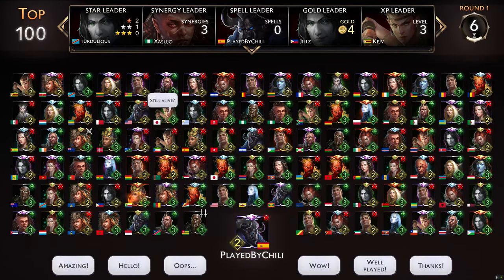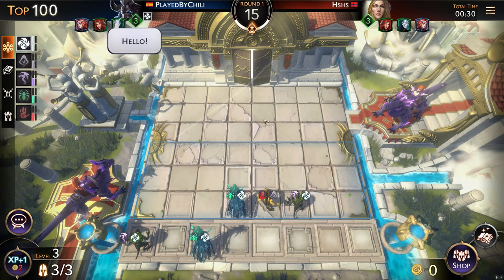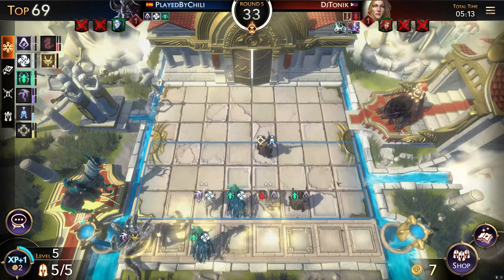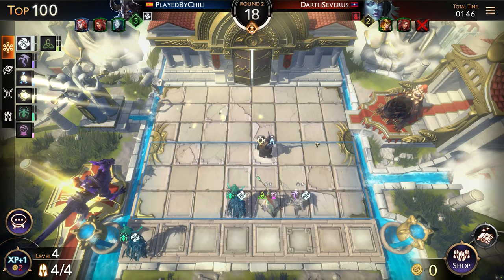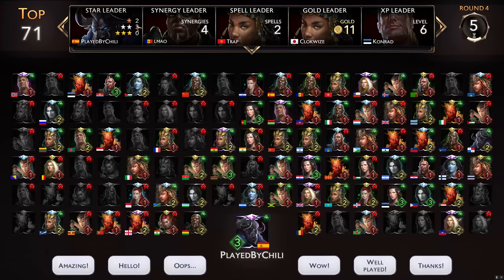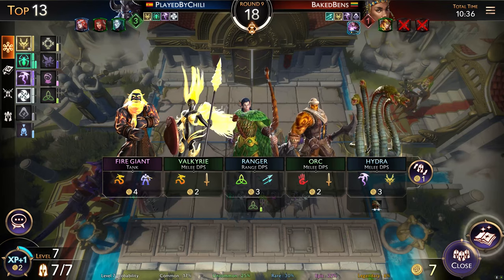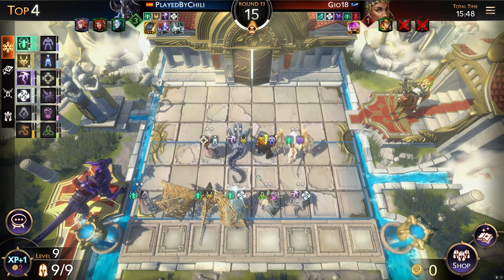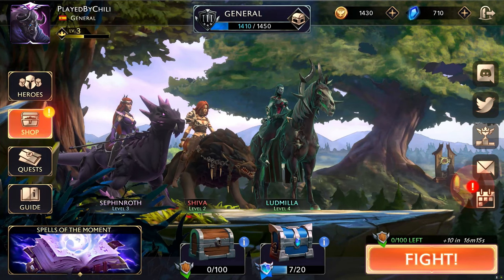Might & Magic: Chess Royal | Let's Play 4K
Might & Magic: Chess Royal - join me playing some games in this neat online game on my journey to win as a #1 player and "oopsing" every beaten foe on the way

While doing so, I will give a brief description of the mechanics, so you can decide if that game is for you or not